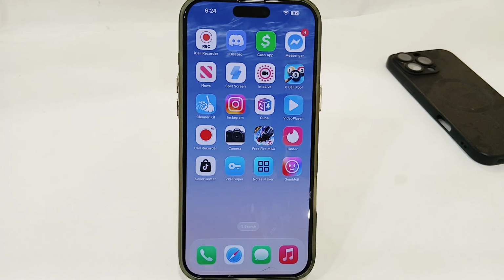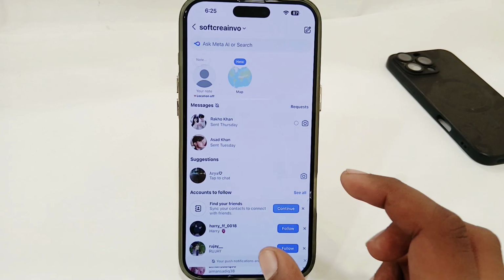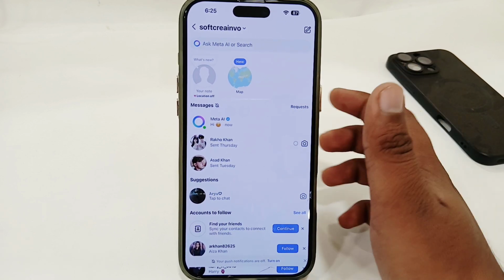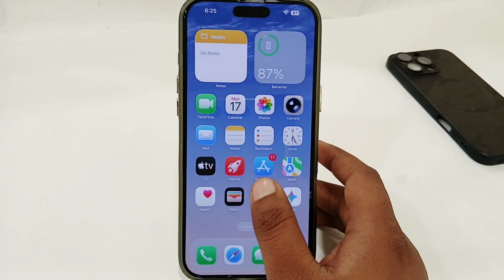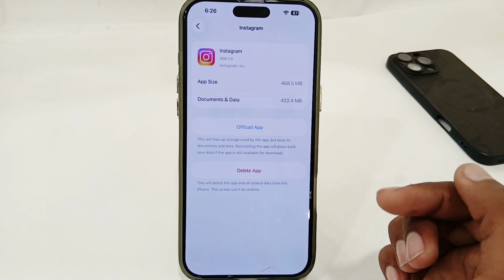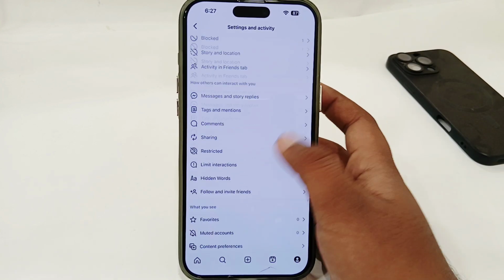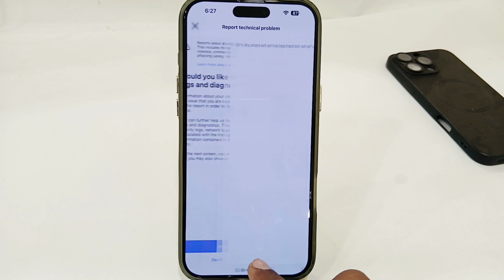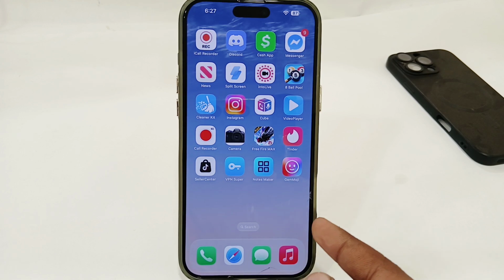How to Fix Meta AI Chat Not Showing on Instagram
Video Description
Is the Meta AI Chat feature not showing on your Instagram app? Don’t worry! In this video, I’ll guide you through simple steps to fix the issue and start using Meta AI Chat on Instagram.
You will learn how to:
• Check account eligibility for Meta AI Chat
• Clear cache or reinstall the Instagram app
• Switch Instagram accounts if feature is region-specific
• Enable AI features in Instagram settings
• Troubleshoot server or connectivity issues
These steps work on both iPhone and Android devices. Follow them carefully, and Meta AI Chat should appear in your Instagram app.

I can also create a full step-by-step video script showing exactly how to make Meta AI Chat appear on Instagram, with on-screen prompts and settings walkthrough.
Do you want me to make that script?